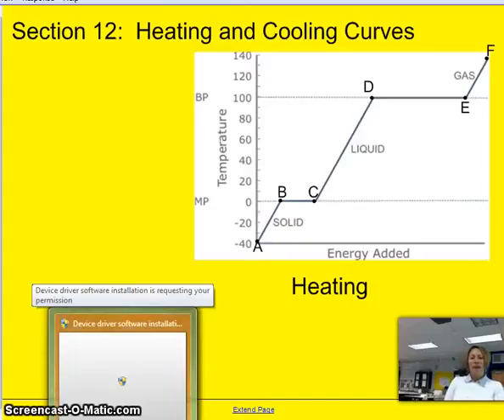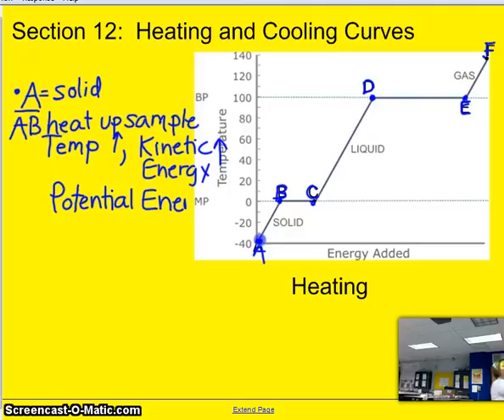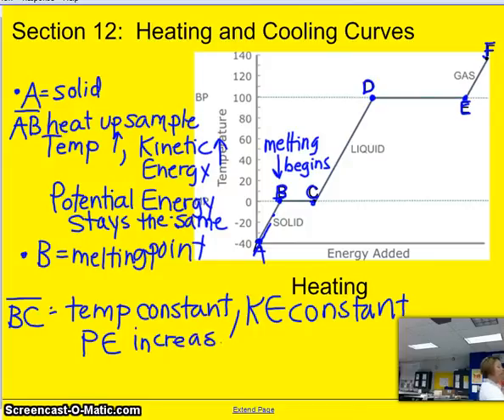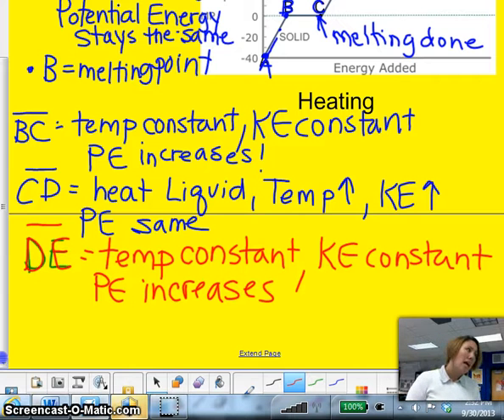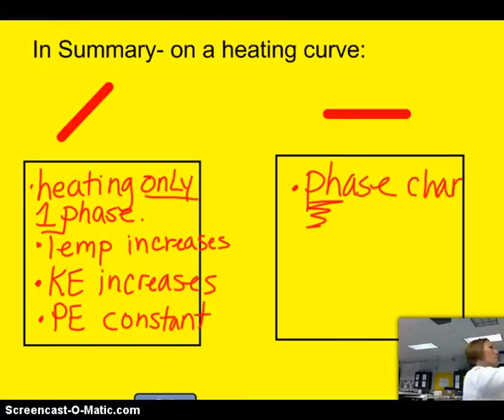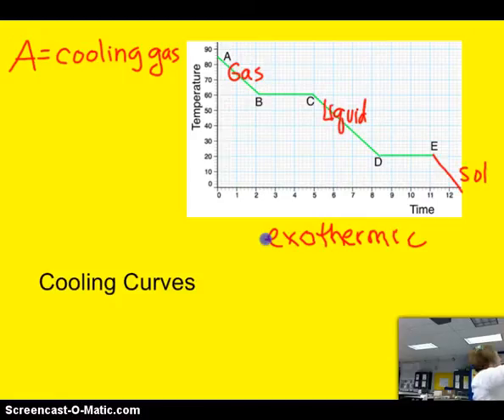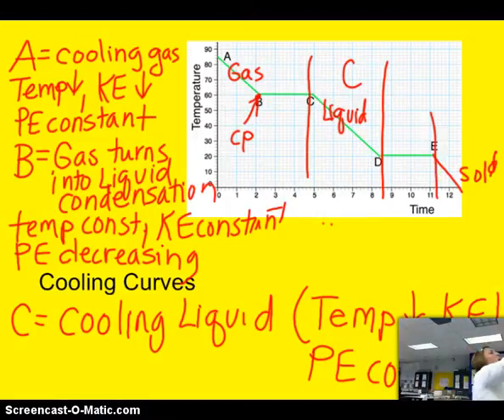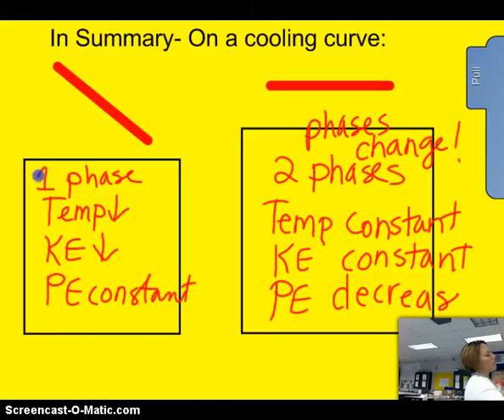Unit 1 Lesson 11 2015